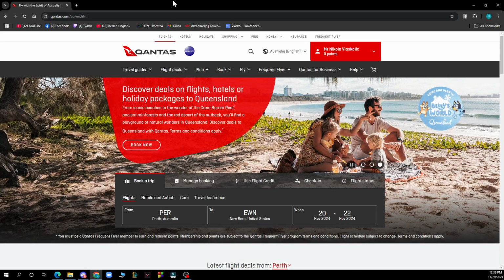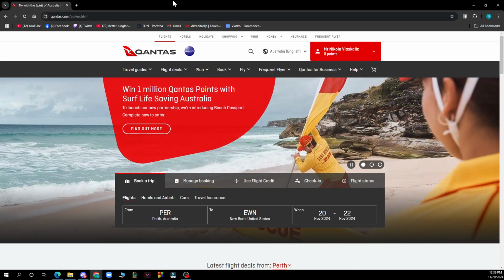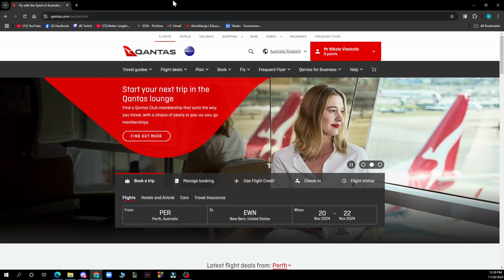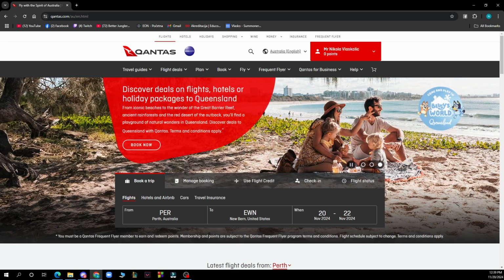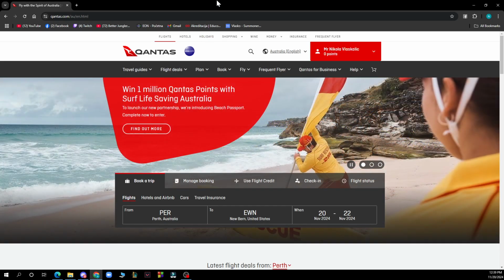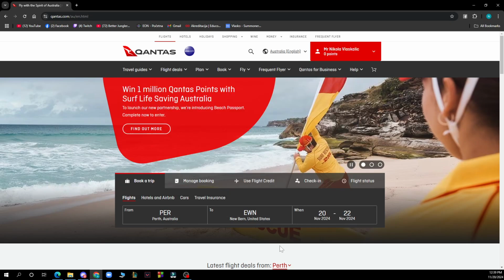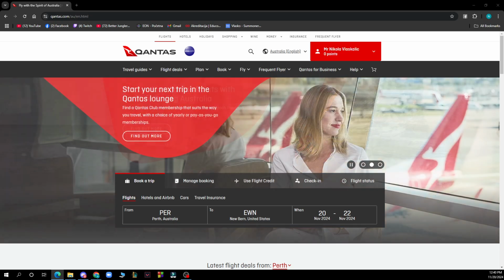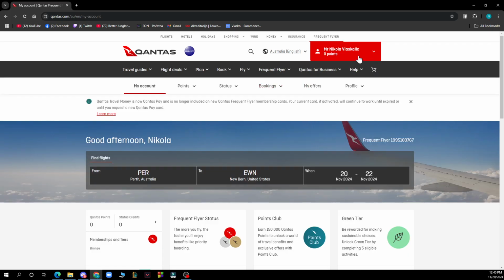How To Activate Qantas Money Card (Easiest Way)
In this video I will show you How To Activate Qantas Money Card. It would be good if you watch the video until the end so that you don't miss important steps.